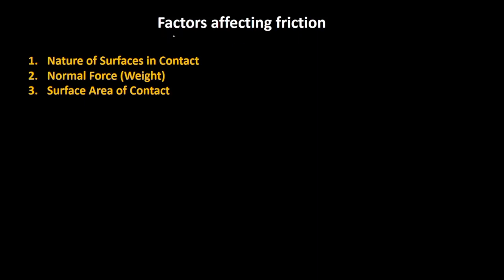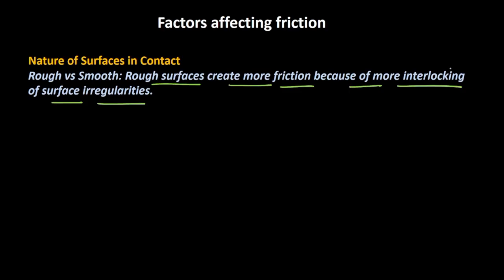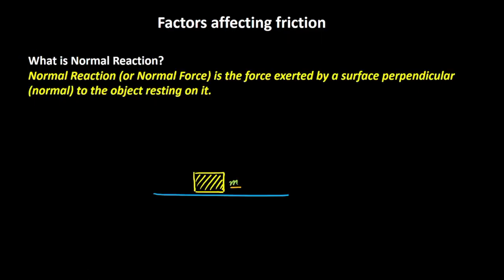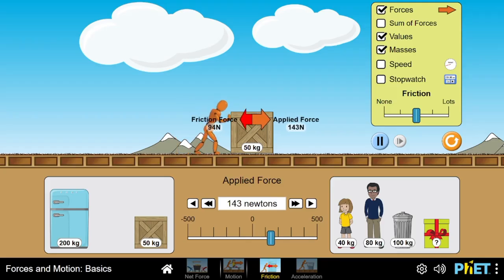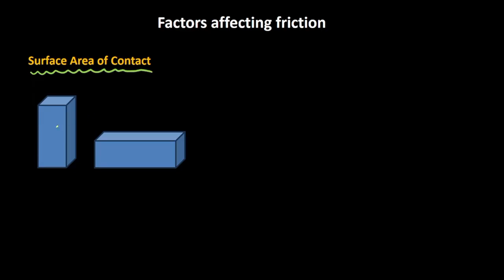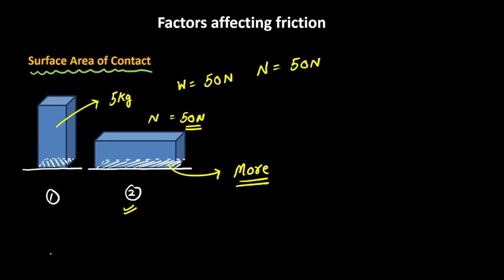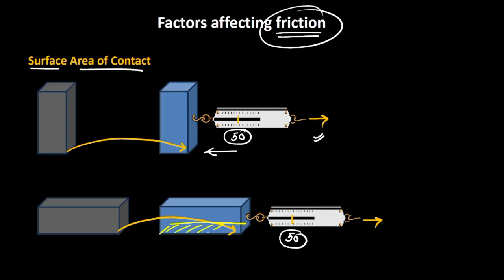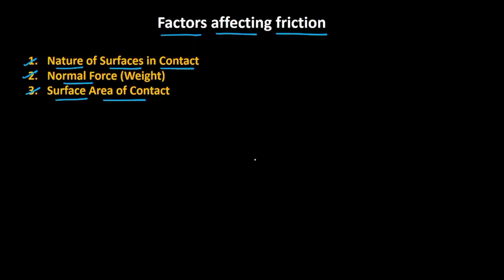Factors affection Friction